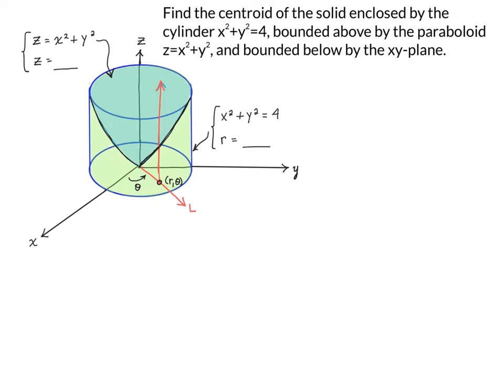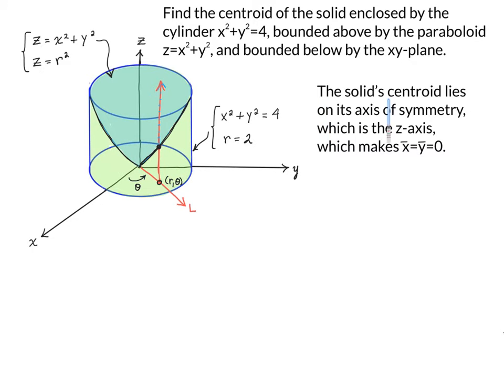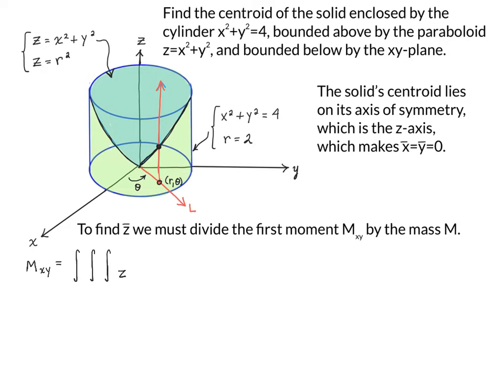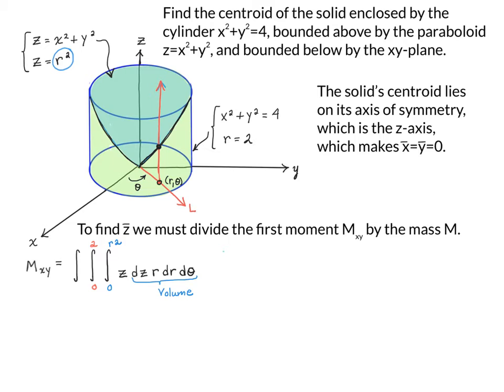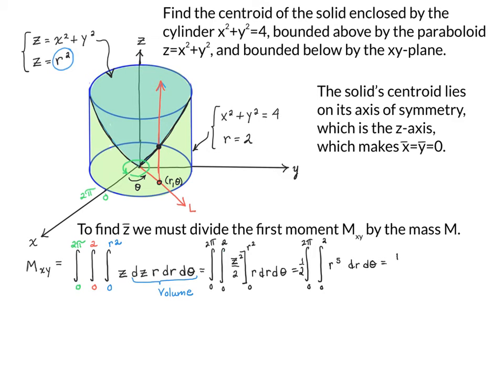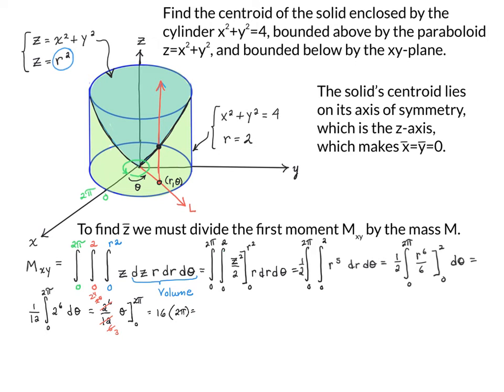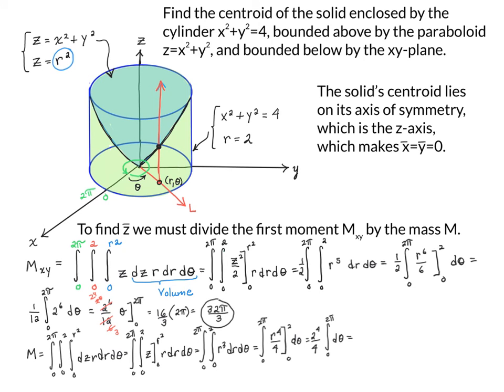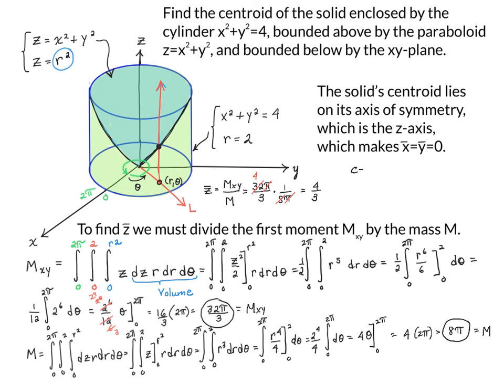Calc 3 14.7 Video Lesson Part 3